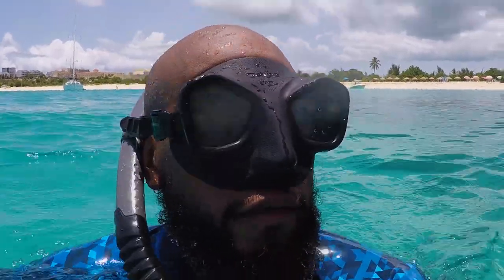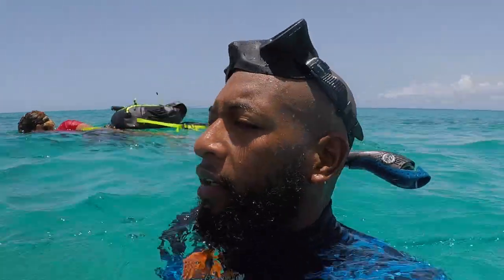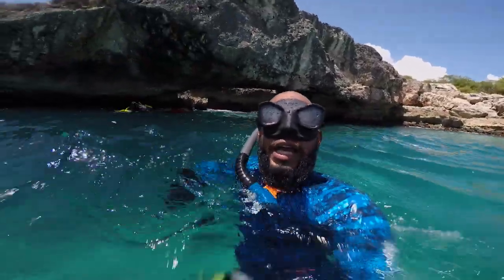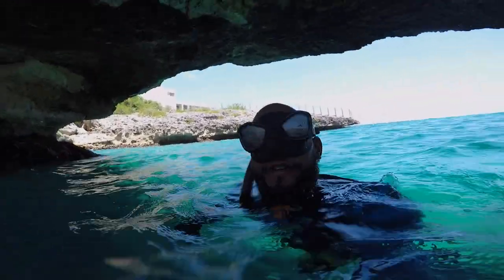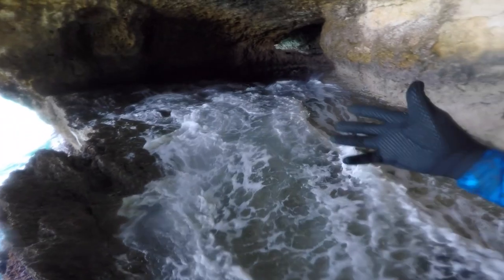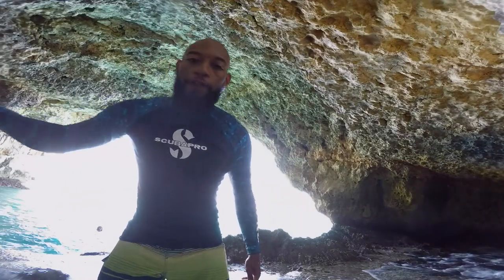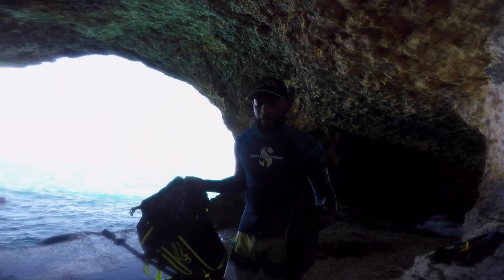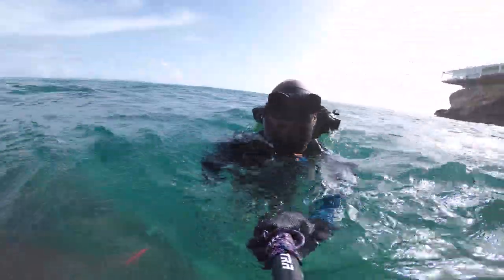Amazing Snorkeling | Mullet Bay St.Maarten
Big Thank you to The Scuba shop
Located in Simpson Baybetween Soggy Dollar Bar and Tri-Sport

Camera/Adventure Gear
*GoPro hero7 black
*Rode video mic
*SMALLRIG Cage for GoPro Hero 7 Hero 6 Hero 5 Black
*GoPro mic adaptor
*Sony A7 Sony a7R II Full-Frame Mirrorless Interchangeable Lens Camera, Body Only
*Zhiyun Weebill S [Official] 3-Axis Gimbal Stabilizer for Cameras
*64g memory card
*Mad rock drifter climbing shoes